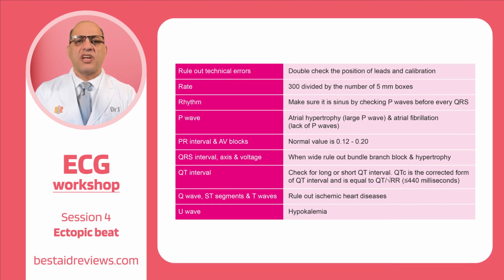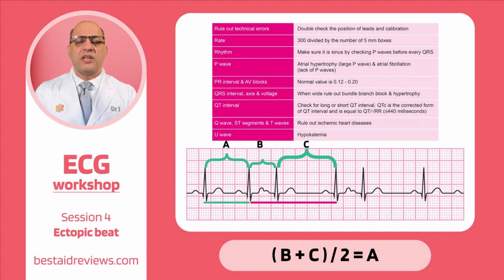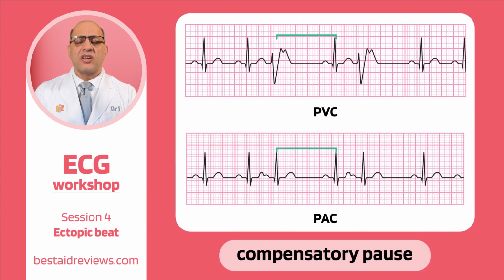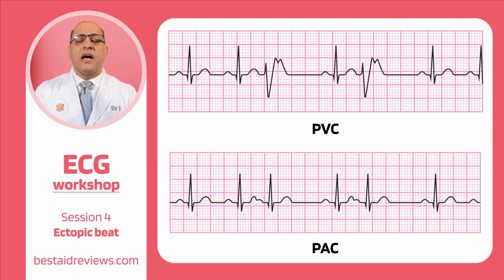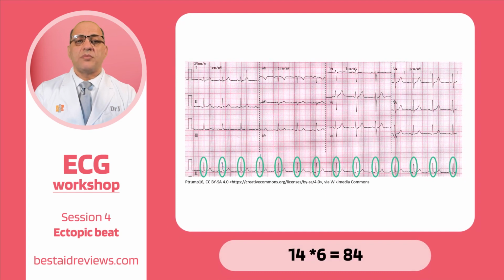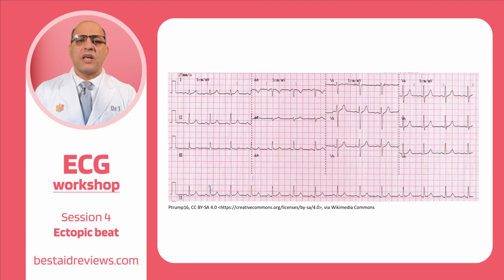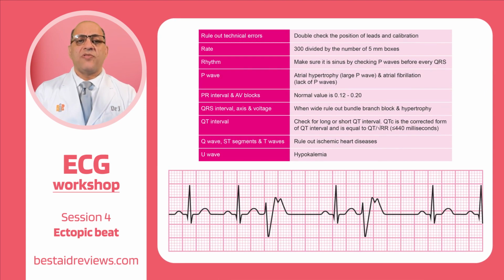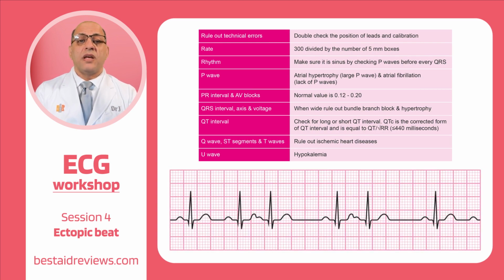Master ECG in ONE DAY! - Ectopic Beats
CHECK OUT THE FULLY ANIMATED COURSE: bestaidreviews.com